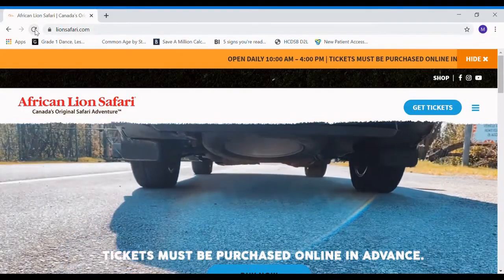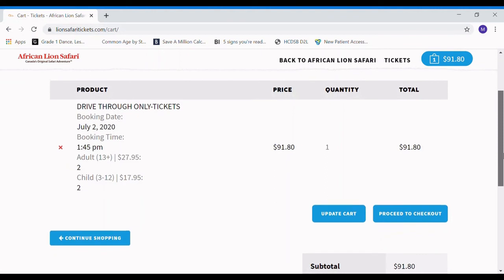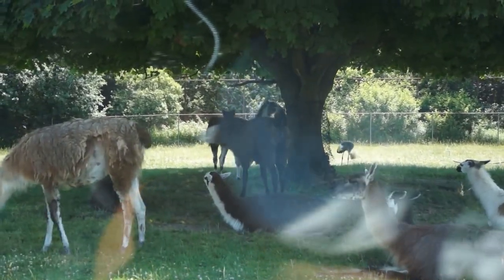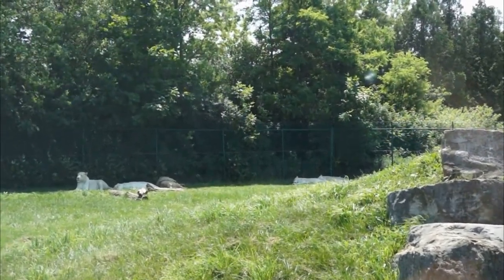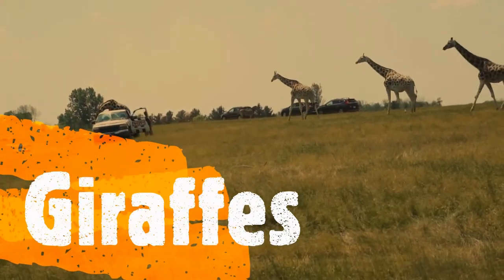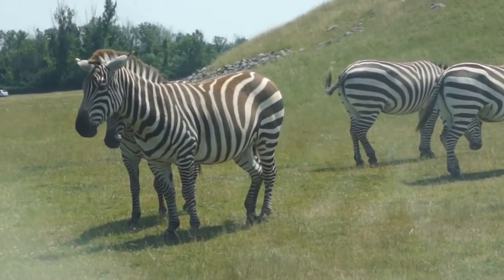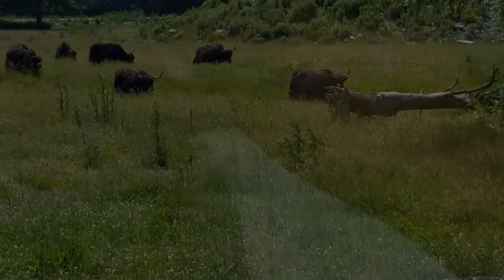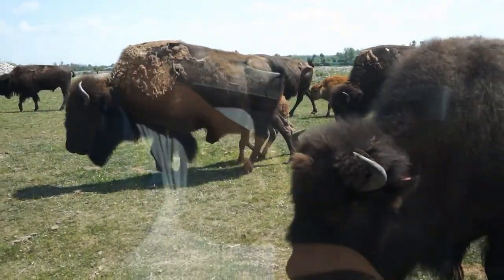We Went to AFRICAN LION SAFARI - Only the DRIVE-THRU is OPEN (modified experience)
Welcome Neighbours! We went to African Lion Safari for the Drive-Thru Only experience. We made the most of this limited opportunity and had a great time. We did not feel rushed through the Game Reserve and we took as much time as we wanted to see every animal of our choice up close! With reduced capacity available everyday, park tickets must be purchased in advanced (online). The Funnel Cake Factory, Mombasa Market Place, and the Gift Shop were all open for service after completing the Game Reserve drive-thru experience. Washrooms were available prior to entering the Game Reserve; you were required to wear a mask to use their facilities.

"GO WILD" and enjoy Canada's Original Safari Adventure with us!